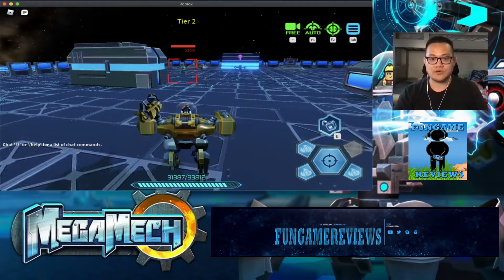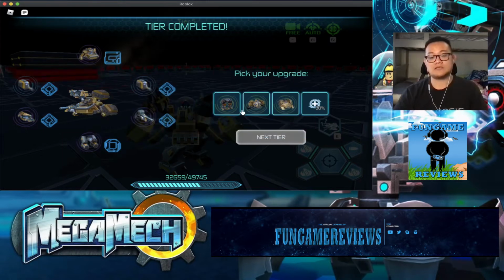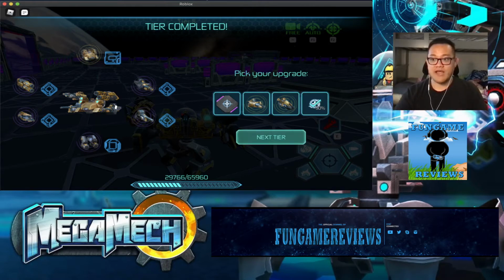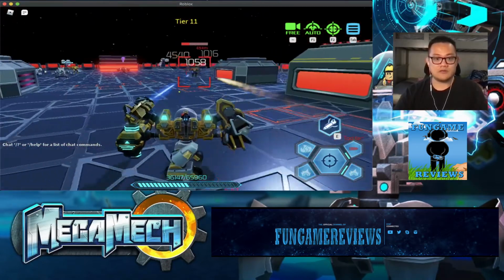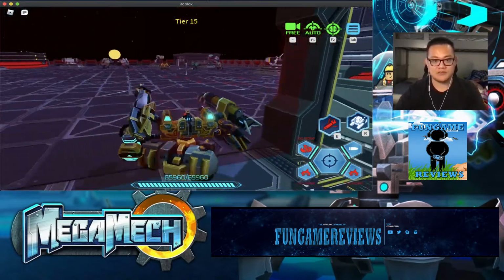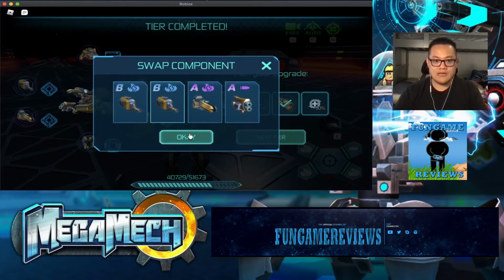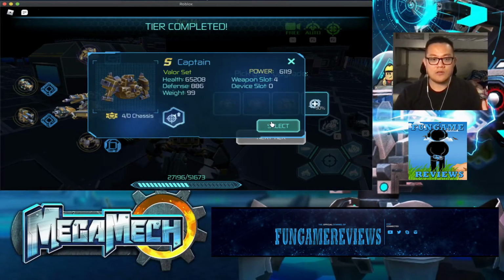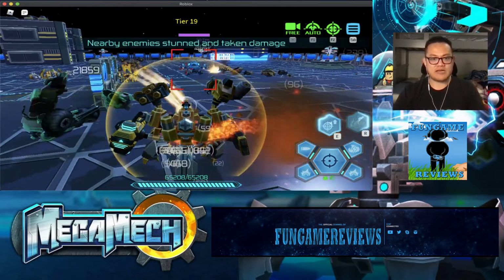Mega Mech Beginners Guide to Trials of Champion Quick S Gear